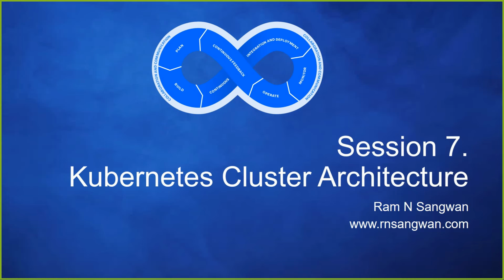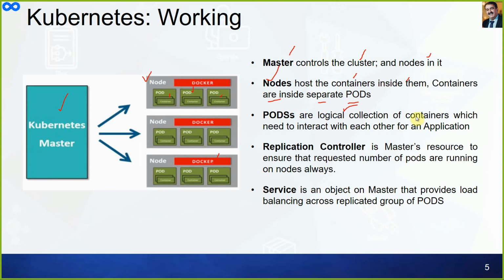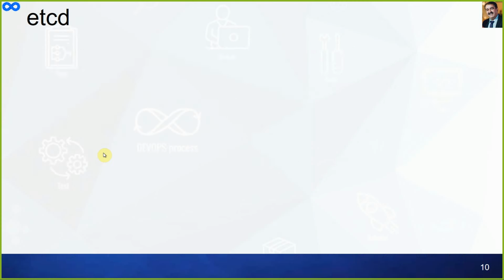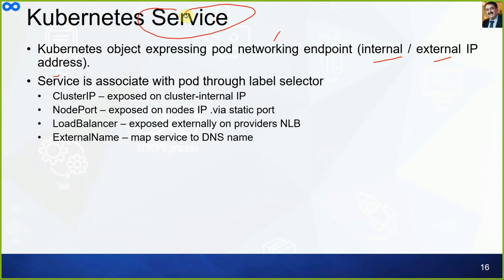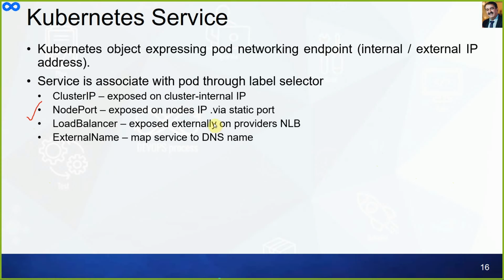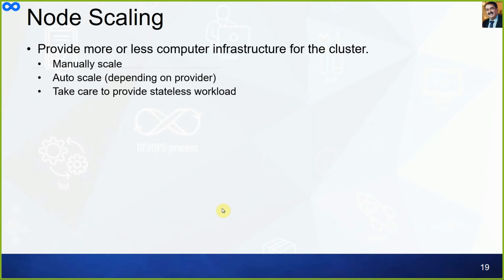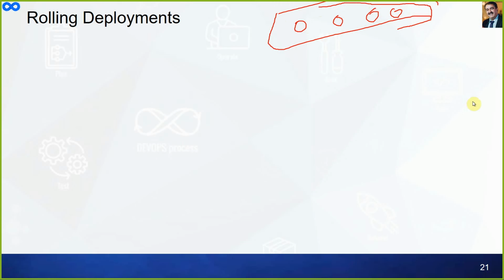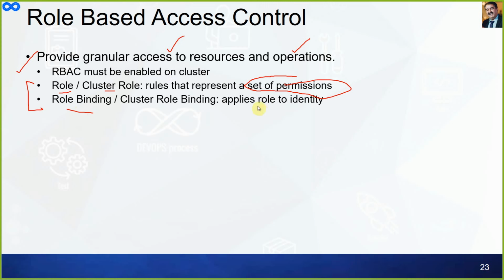Session 7 Demystifying Kubernetes Cluster Architecture: A Comprehensive Guide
Welcome to our latest video, where we dive deep into the fascinating world of Kubernetes Cluster Architecture! 🚀 In this in-depth tutorial, we'll take you on a journey to understand the fundamental building blocks of Kubernetes clusters.

🔍 Whether you're a seasoned DevOps engineer or just starting your cloud-native journey, understanding Kubernetes architecture is crucial for mastering container orchestration. With our step-by-step explanations and visual aids, we'll demystify concepts like Master Nodes, Worker Nodes, Pods, Services, and more!

🏗️ Discover the key components that power the scalability, resilience, and high availability of Kubernetes clusters. Learn how the etcd database stores crucial cluster state information and how the control plane maintains cluster health.

💻 But that's not all! We'll also walk you through the process of setting up your very own Kubernetes cluster from scratch, covering various deployment options and best practices.

By the end of this video, you'll have a solid grasp of Kubernetes Cluster Architecture, empowering you to design, deploy, and manage containerized applications with confidence.

🎓 Don't miss this chance to level up your Kubernetes knowledge and take your container orchestration skills to new heights. Happy learning! 🌟